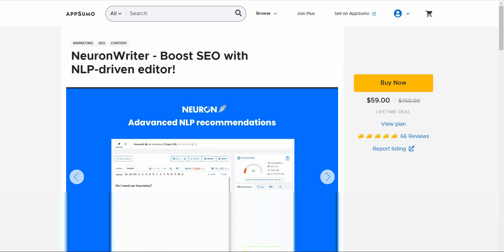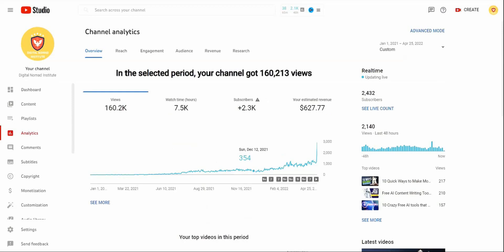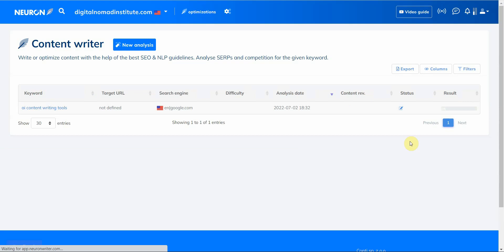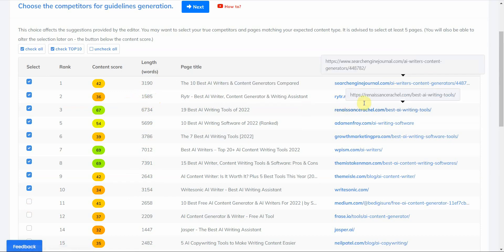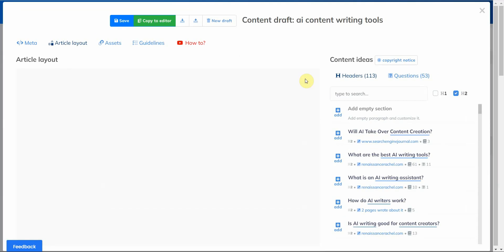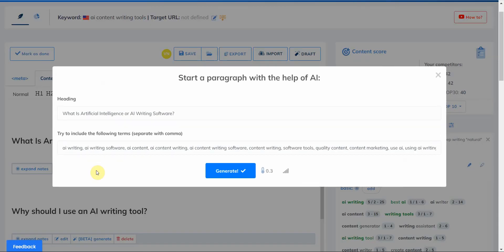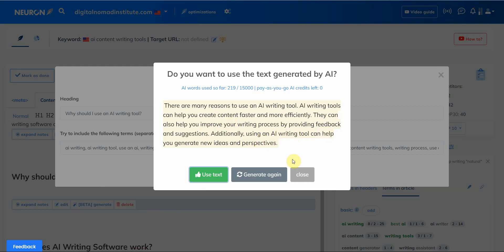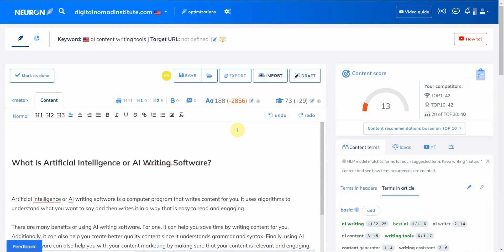Neuronwriter Review - Lifetime Deal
Neuronwriter is the best AI-based content creation tool, it provides complete control over your entire workflow, including the ability to write your own words from scratch, edit your work at all stages of the writing process, and optimize your content as much as needed to improve its visibility and performance. This is a lifetime license is only offered for a limited time. So if you’re looking to automate your content writing and turn it into a skill, then this is the best course to get started.